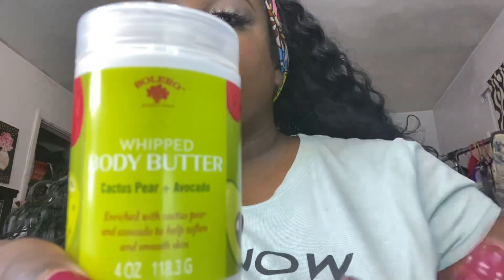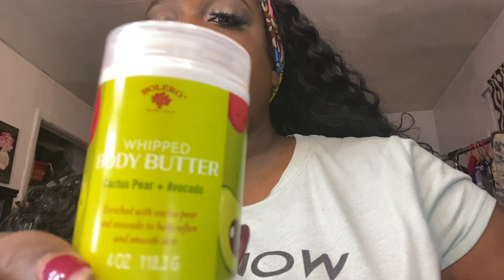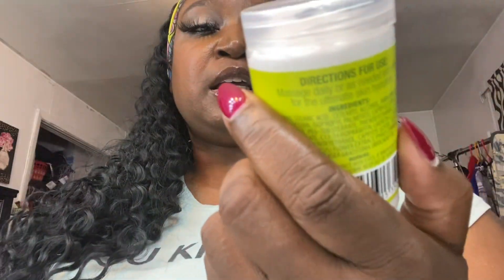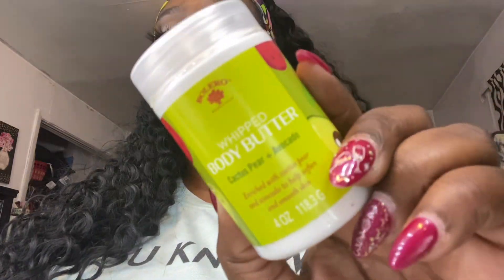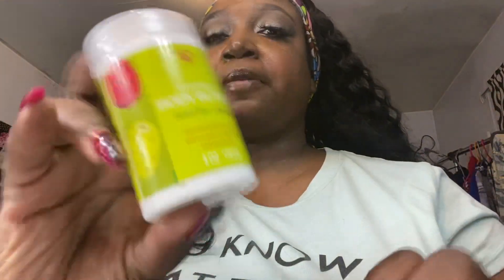Dollar Tree Review | Bolero whipped body butter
Quick dollar tree review! Bolero whipped body butter